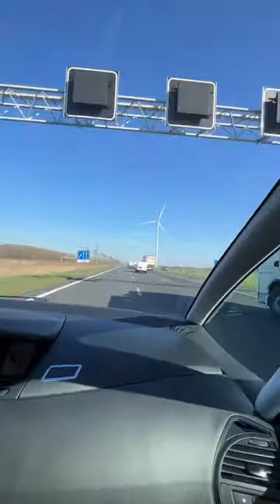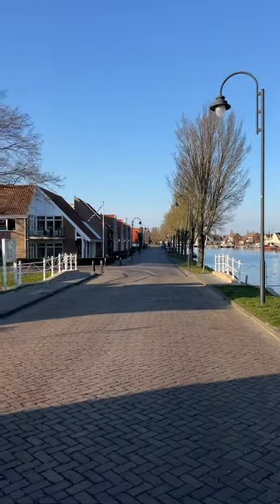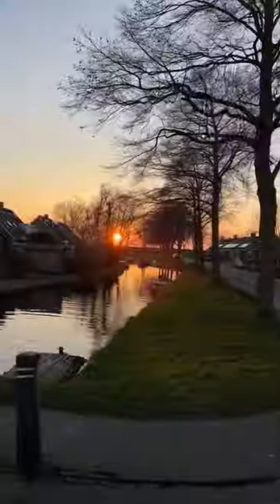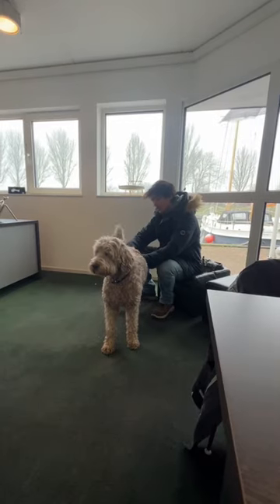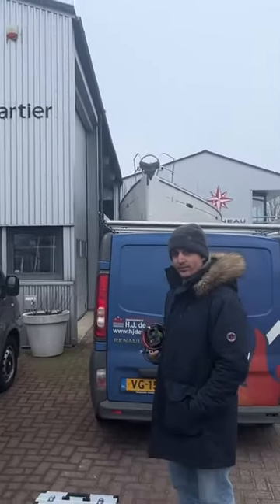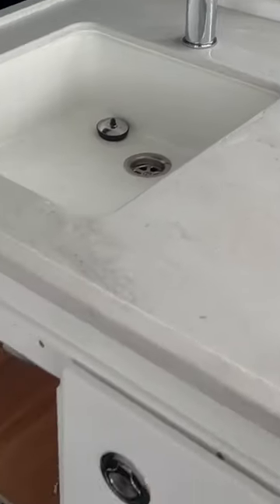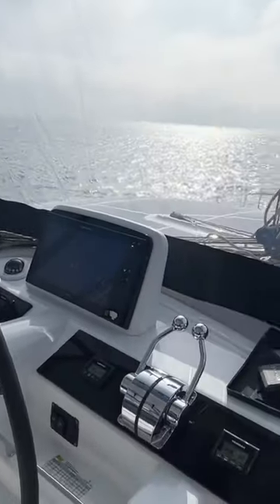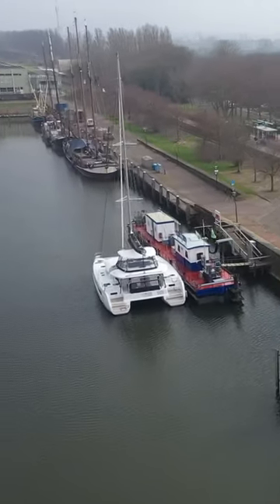Prepping to leave. Lagoon 46 delivery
From Amsterdam to Stavoren and getting sorted for the passage on the Lagoon 46 catamaran